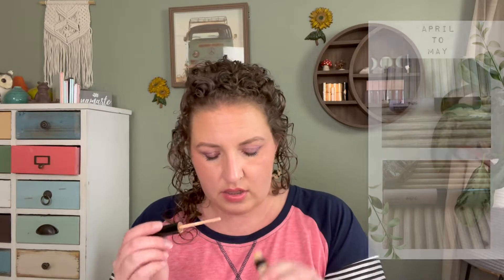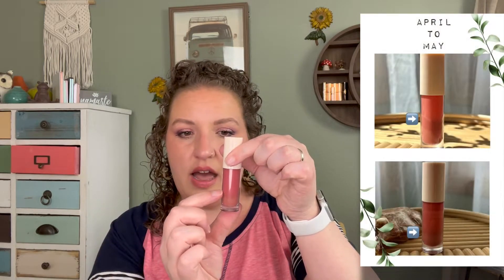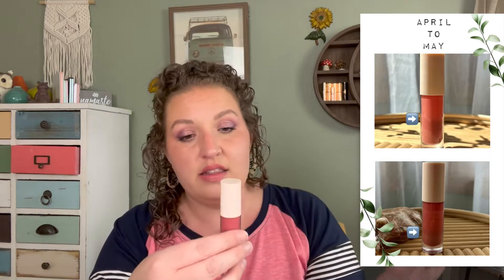PartnersInCream2022 Project Pan | May UPDATE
WANT MORE JourneyInBeauty CONTENT?!
(Exclusive videos, live chats, voting on future content?)